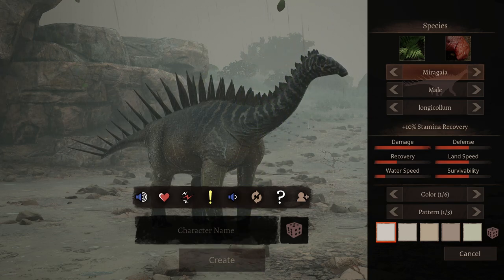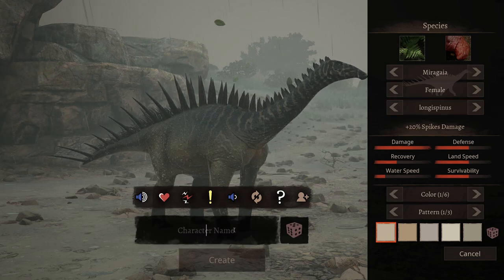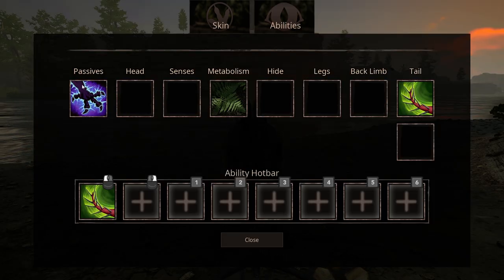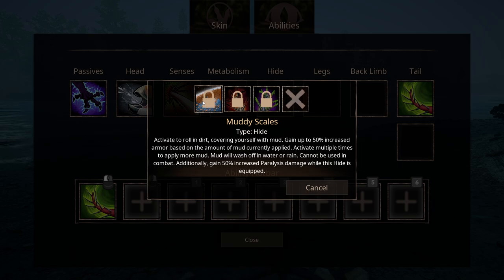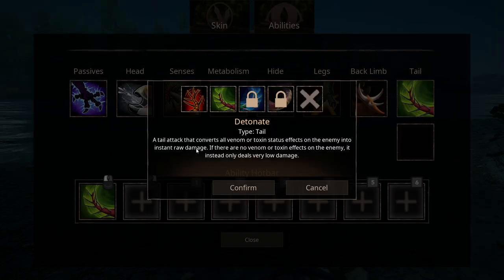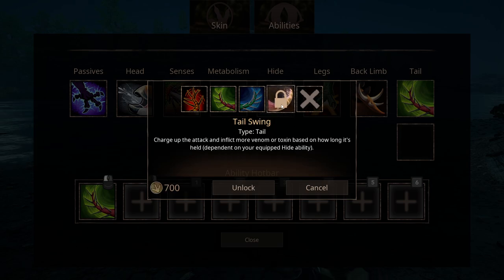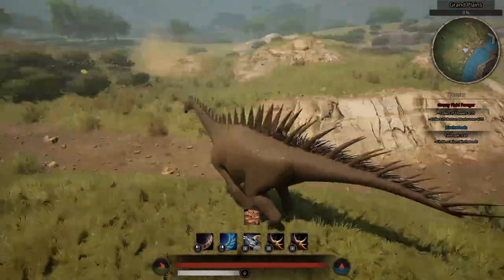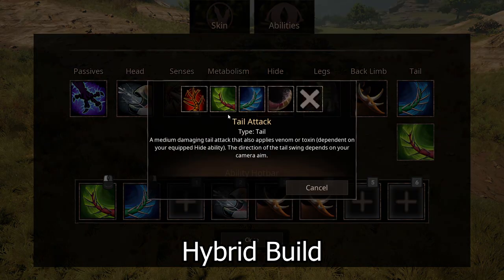[Path of Titans] THE MIRAGAIA IS HERE, AND IT HAS ARMOR & TOXIN?!? || NEW DINO Update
Stream schedule:
Friday, Ark Mod showcase upload
Saturday, 1 pm (GMT+8)
Sunday, 10 am (GMT+8)